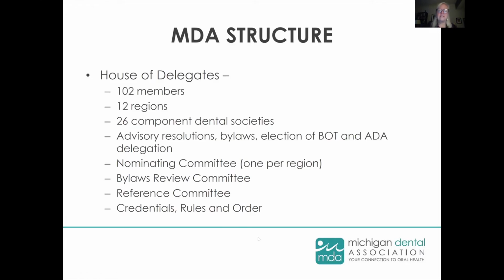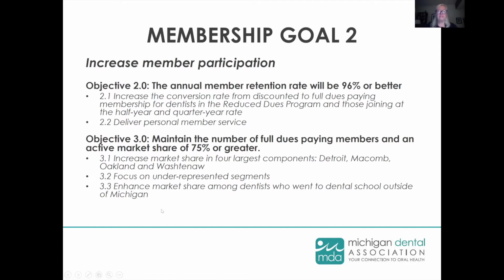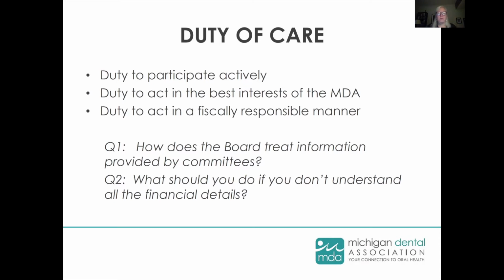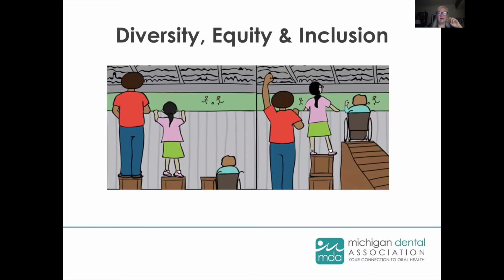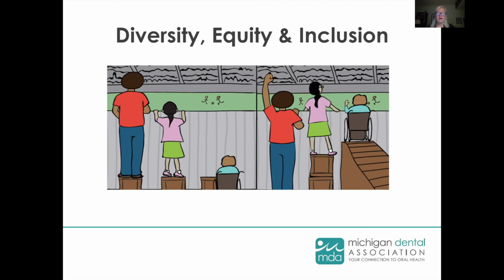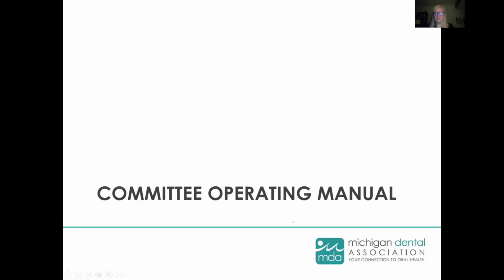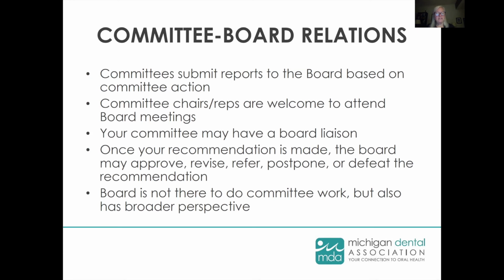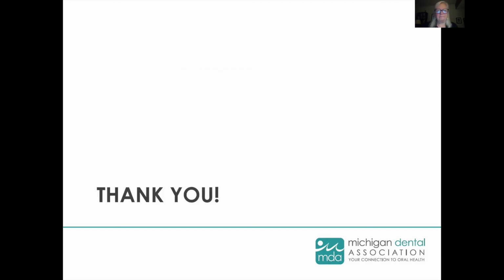2020-21 Committee Orientation